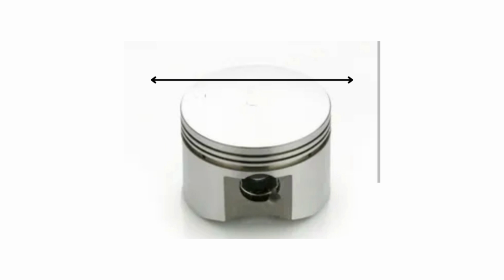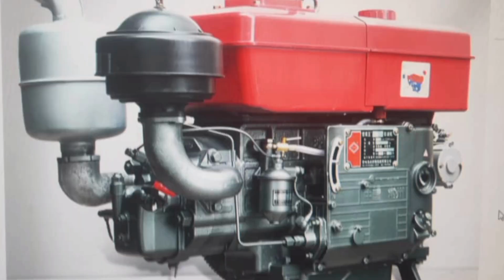Different Between Petrol and Diesel Pistons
Different between petrol and diesel piston .

The video analysis the working principle of each piston base on the temperature, piston head, and how it works. The two engines is known for drawing in air and work without too much clearance to avoid failure or seizure caused by engine malfunction.
The ic engine uses piston rings which is install in a cylinder. What a video you are to watch, it can be an eyes opener. In today engine the difference between the two engine.